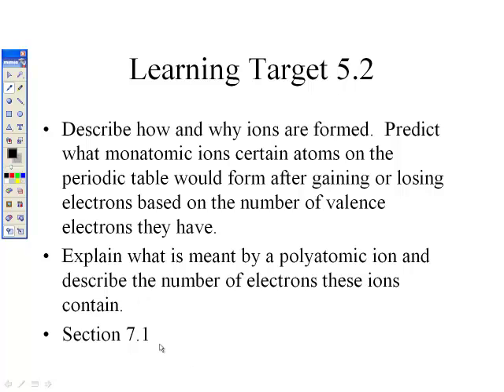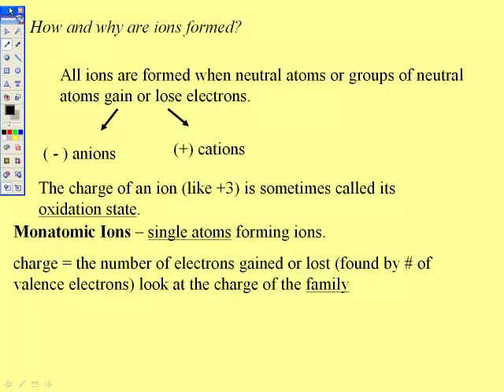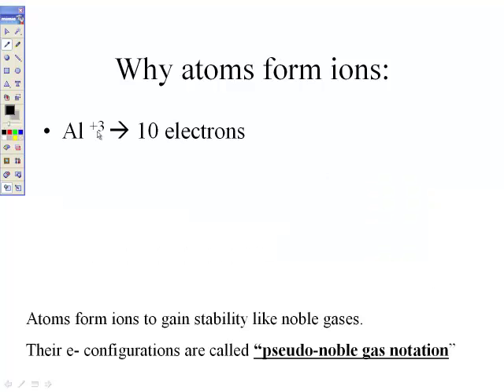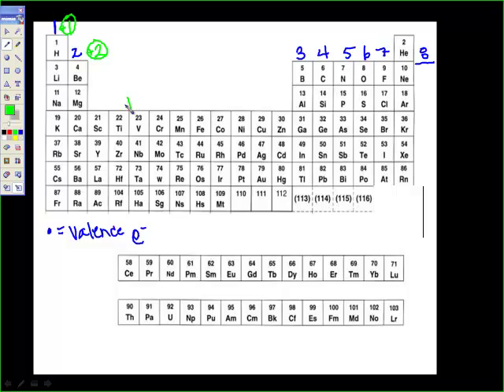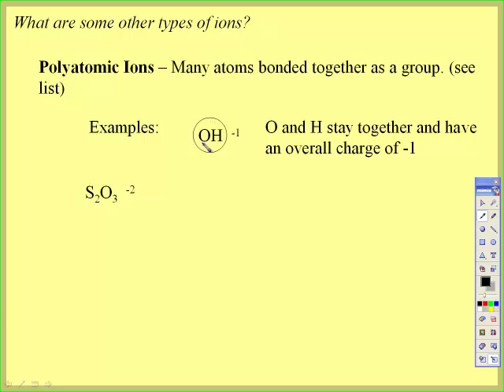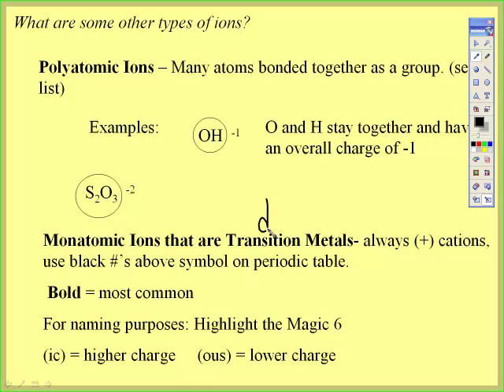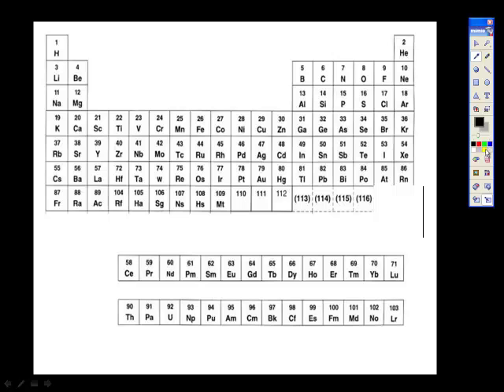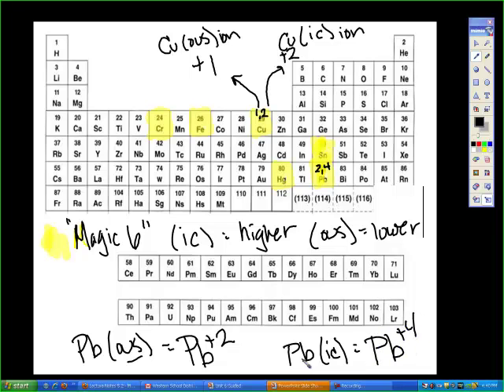Video Lecture 5.2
Check out this AWESOME Mrs. Sharp disembodied voice to help you out with 5.2!